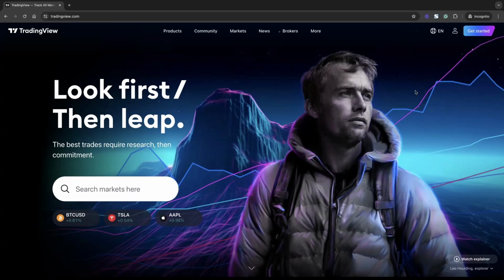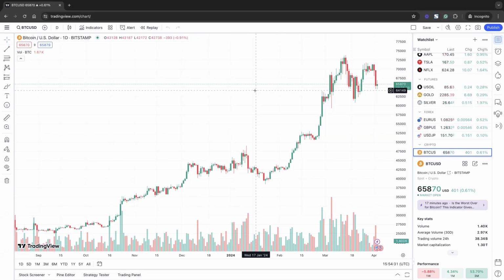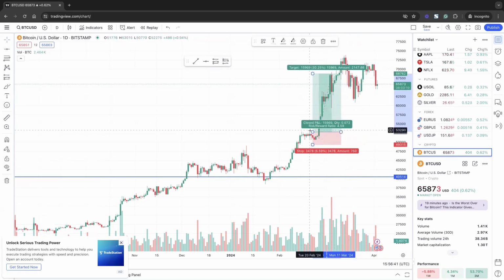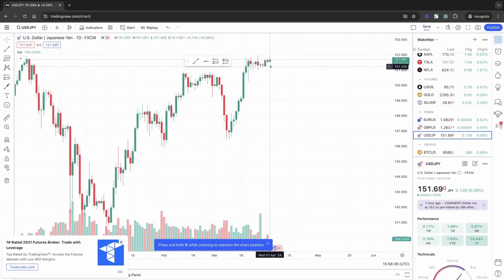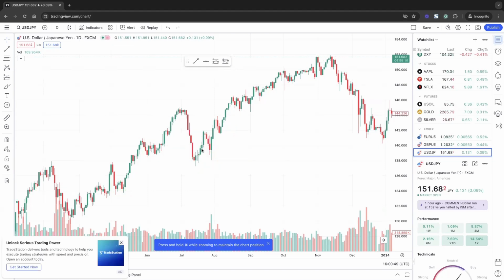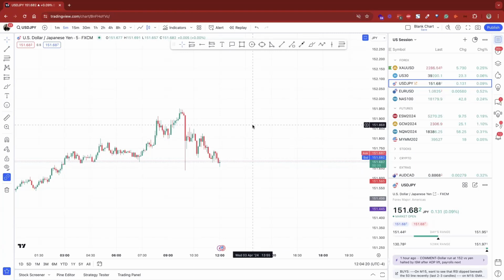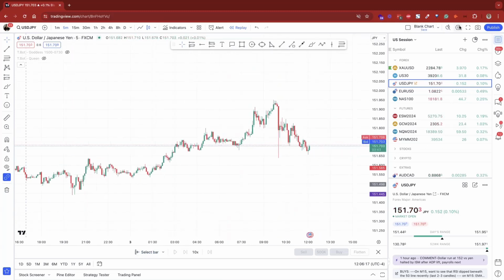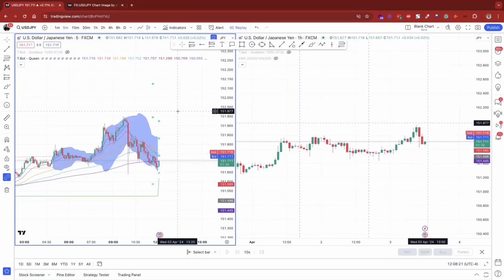Getting Started TradingView | Free Day Trading Course + Mentorship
🌟 What You'll Discover:
- An introduction to our MOOVE strategy that simplifies day trading.
- How our T.bot can transform the way you analyze and make trades.
- A sneak peek into the live classes, comprehensive courses, and vibrant community support that await you inside "The Trading Tribe".

📈 Why Join The Trading Tribe?
Joining The Trading Tribe isn't just about gaining access to trading tools and resources; it's about becoming part of a community that’s on a collective mission to succeed. Our free membership offers you a taste of:

- Weekly live classes where trading concepts become clear.
- The Day Trading School course that builds your foundation.
- Limited access to T.bot signals, guiding your trading decisions.

💡 Ready to Elevate Your Trading Game?
If you've ever wanted to navigate the trading world with confidence and clarity, now's your chance. Click the link below to sign up for the FREE Trading Tribe membership and start your journey to trading mastery today.

You'll also get notified when I go live weekly.

Welcome to The Trading Tribe – where your trading journey truly begins.